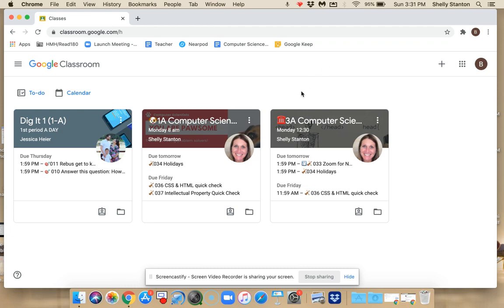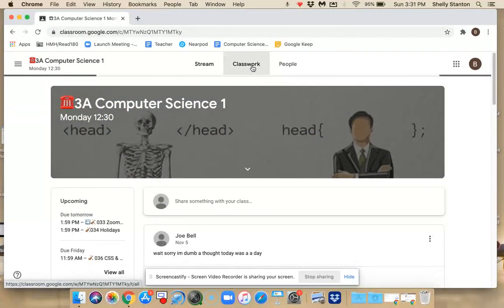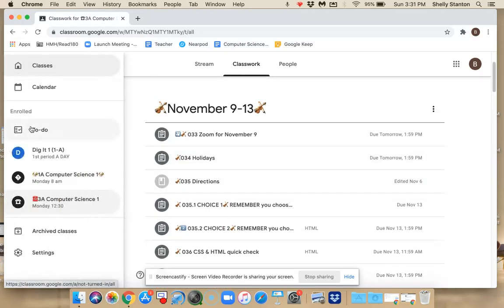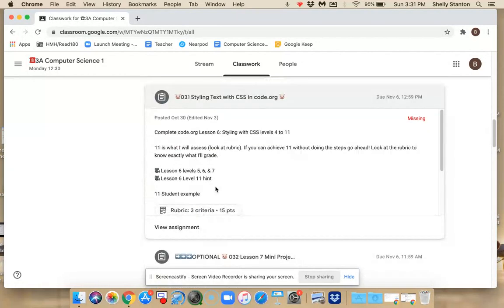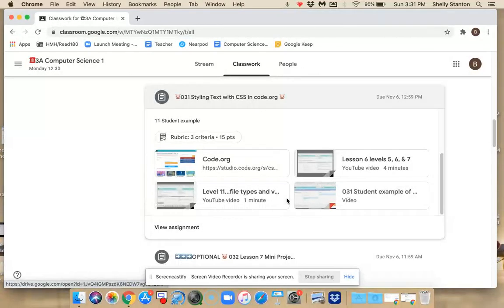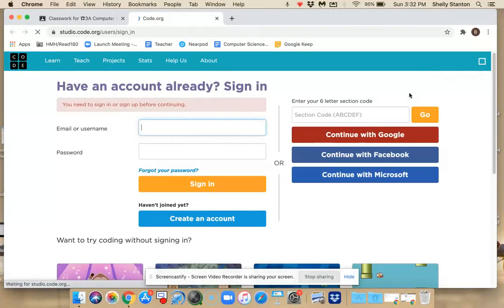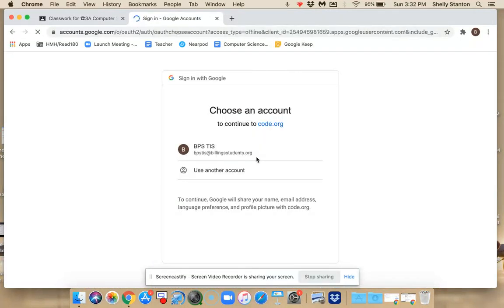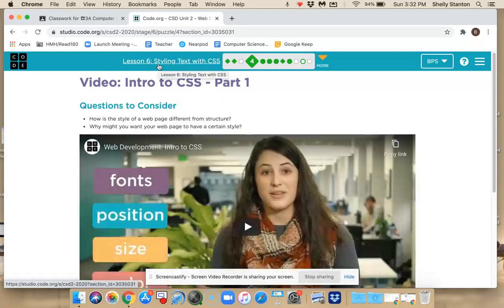Find code.org for CS remote classes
Finding your code.org lessons and logging in correctly. This is for Mrs. S's CS remote classes